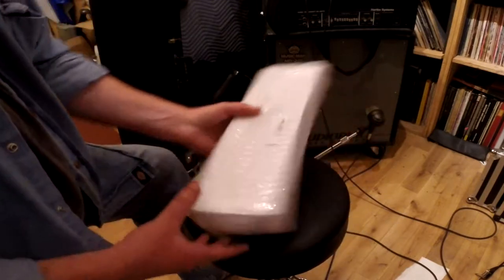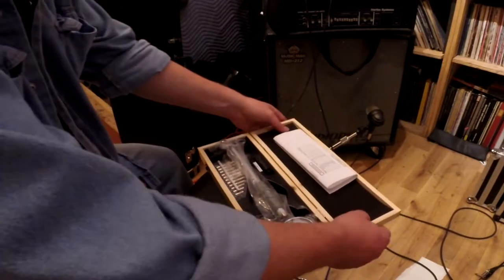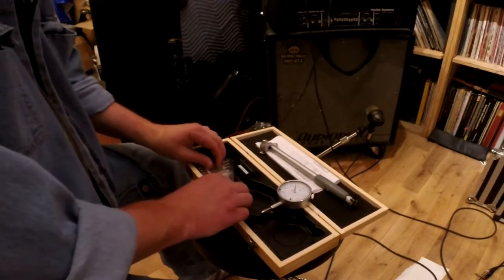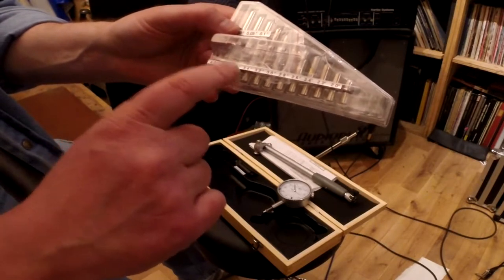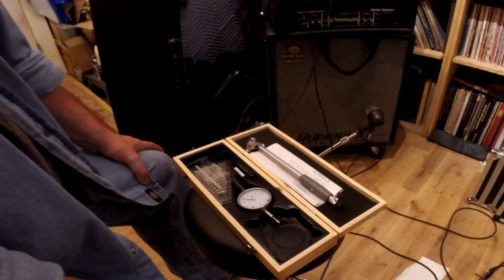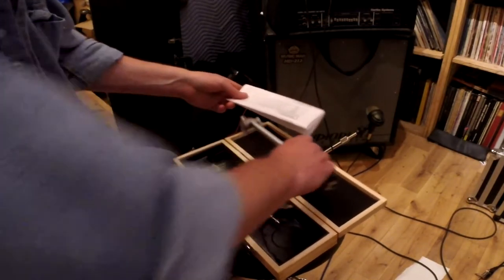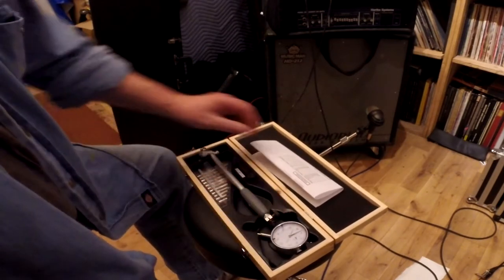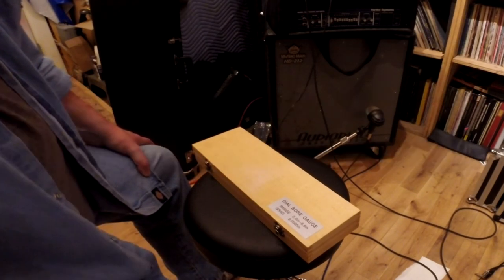Unboxing-New Amazon Bore-Measurement Gauge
May 24, 2018: Unboxing a new and untested bore-measurment guage.